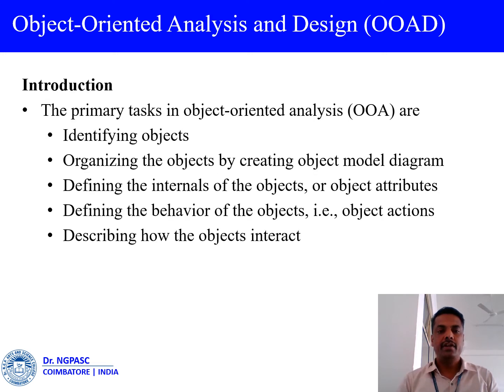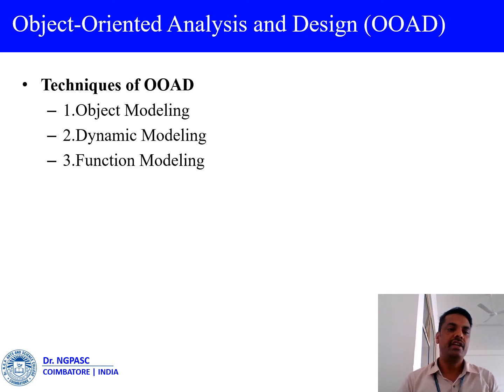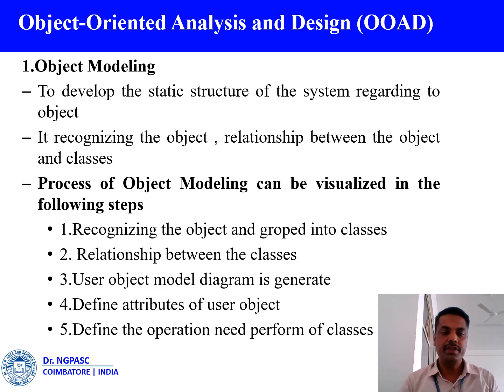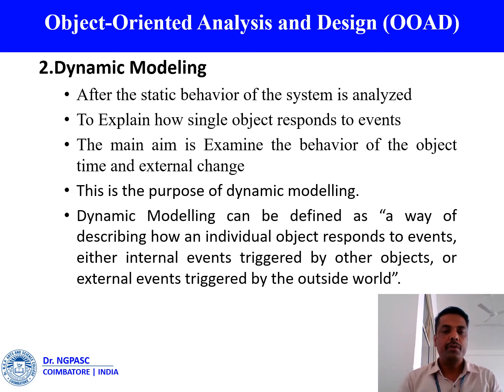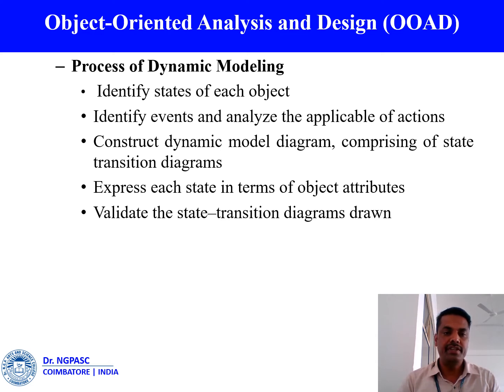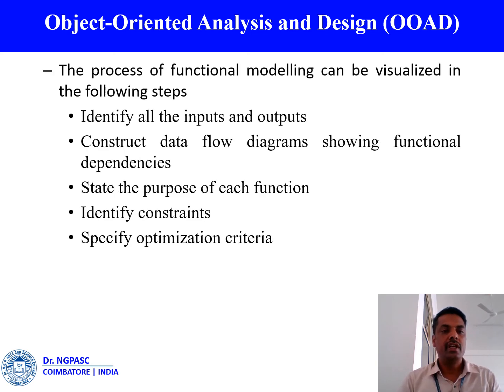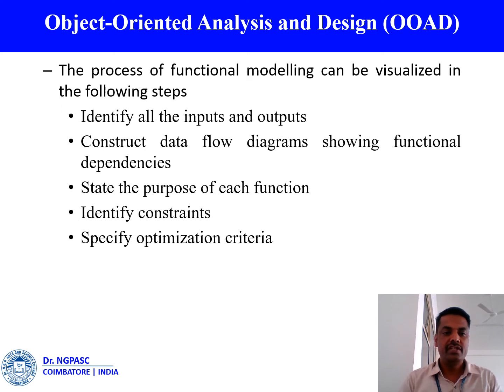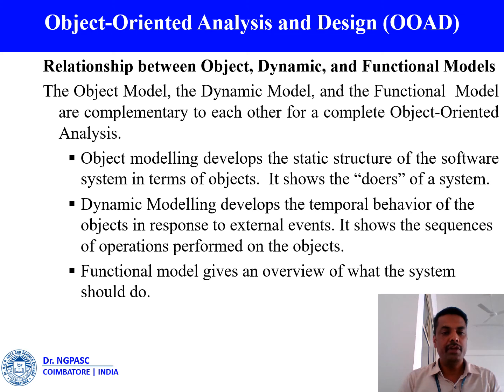OOAD_Techniques of OOAD